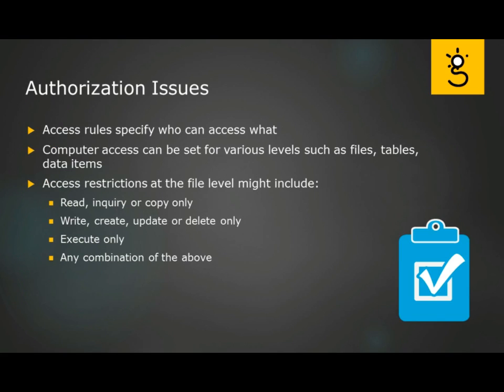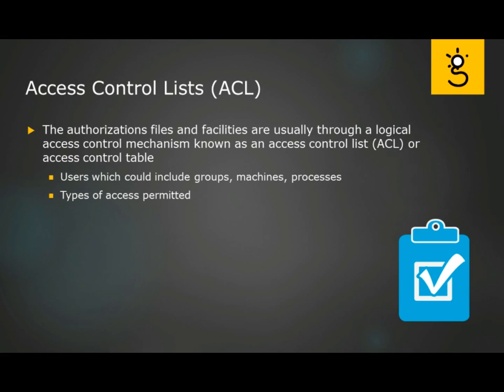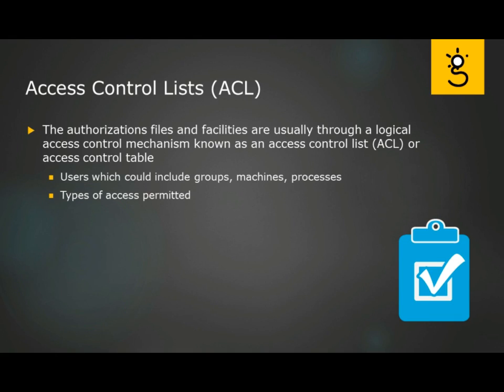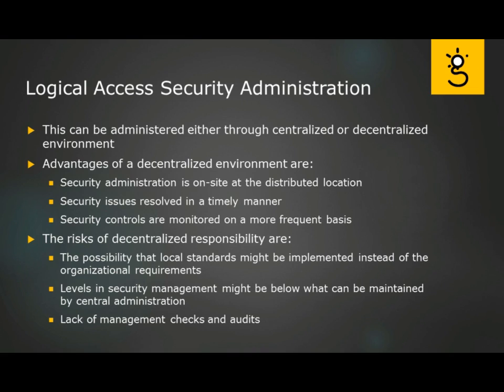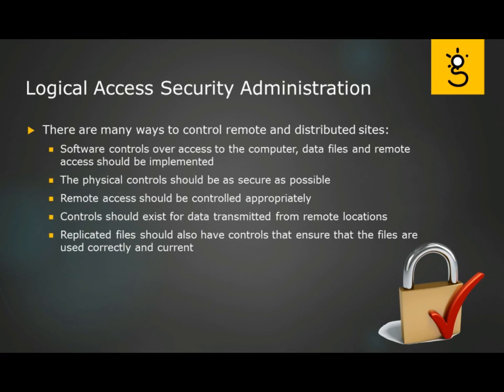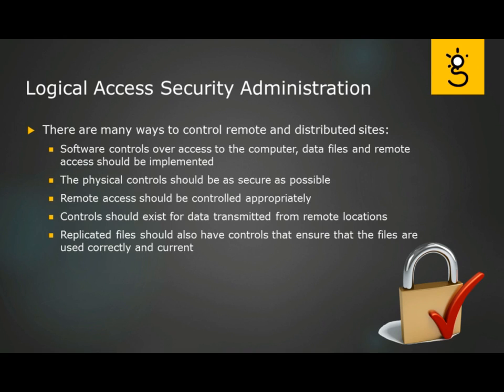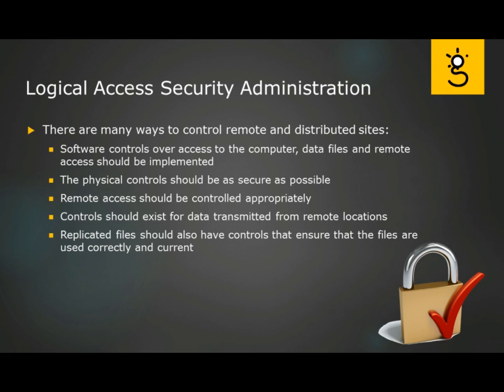9. Identification and Authentication